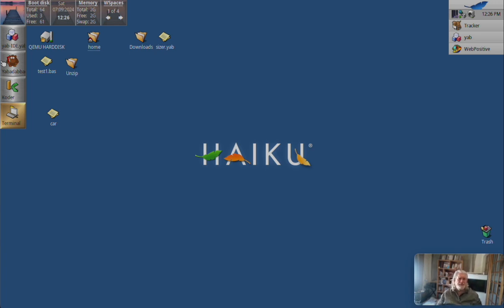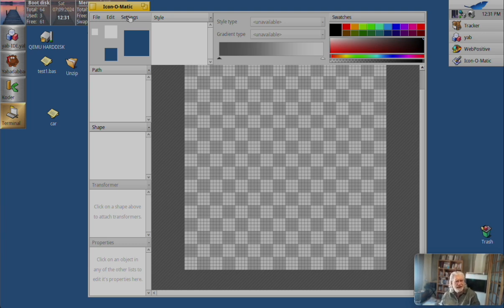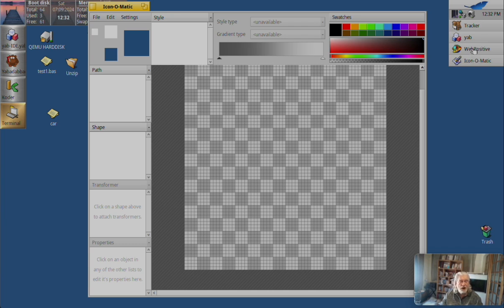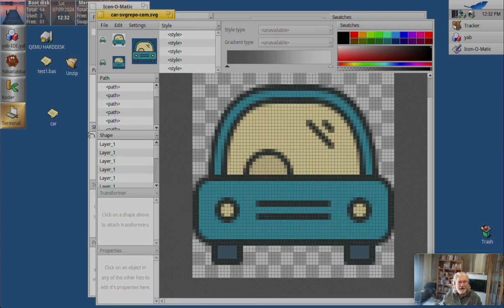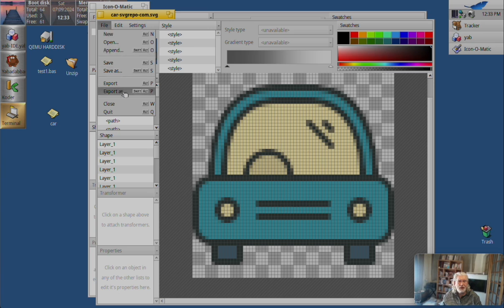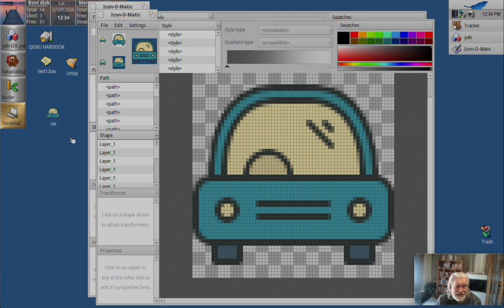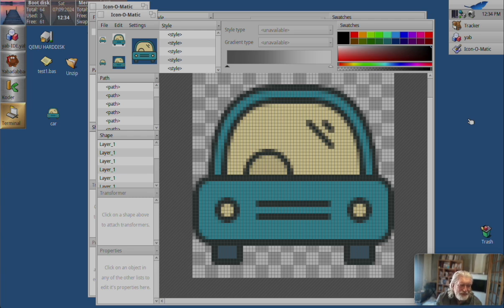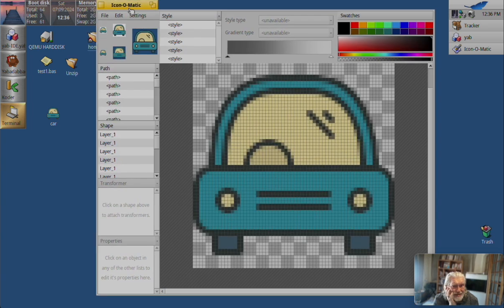Inside Haiku Apps - Episode 110 - Icon-o-Matic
In the Haiku operating system, icons are not separate graphics files, but attributes of the file itself. Michel discusses the history of BeOS and Haiku icons and suggests a quick way attach an icon to your file.